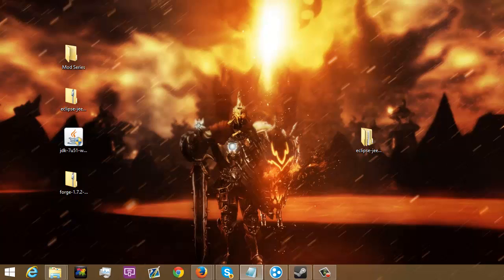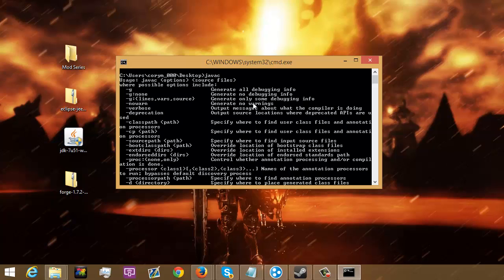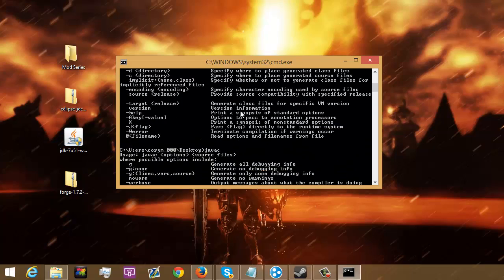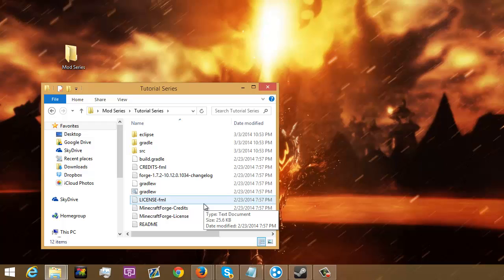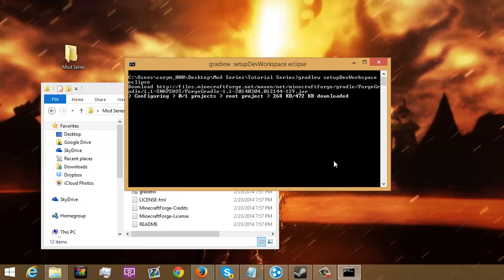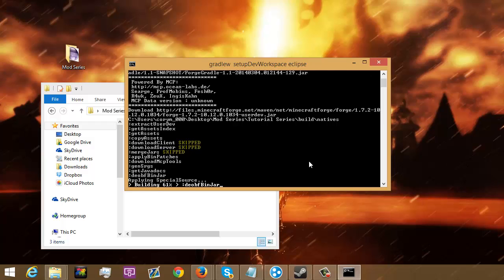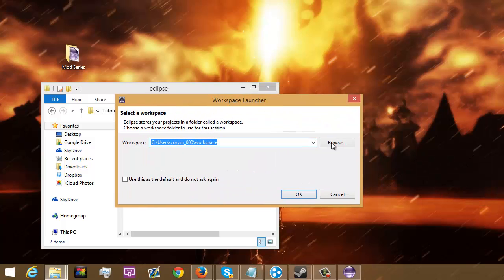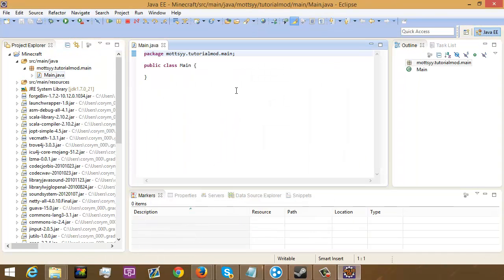Let's Make a Forge Mod 1.7.2: Ep. 1 Setup! (Changed from 1.6)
Hope you enjoy the video! Why don't you slap a like on it?